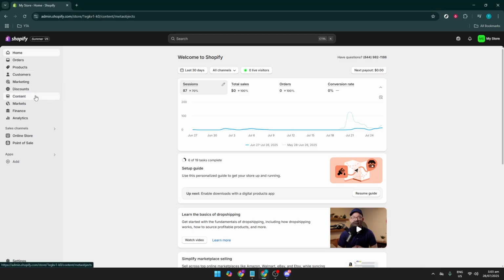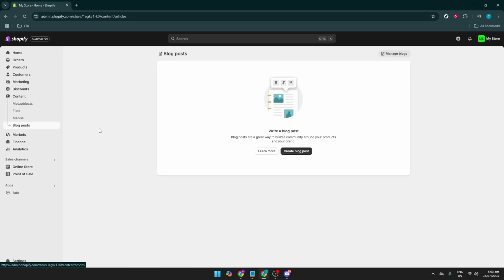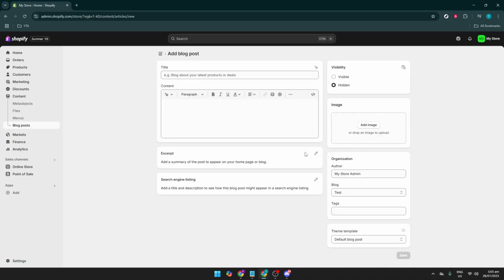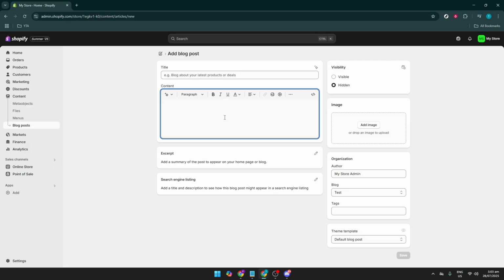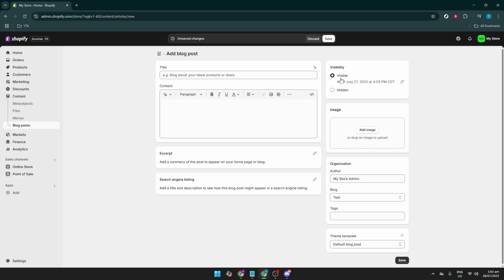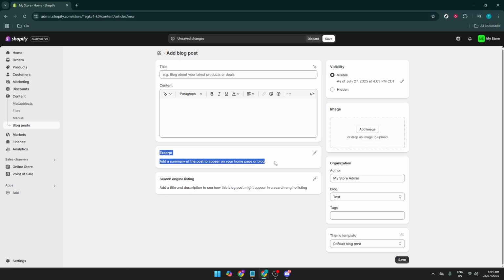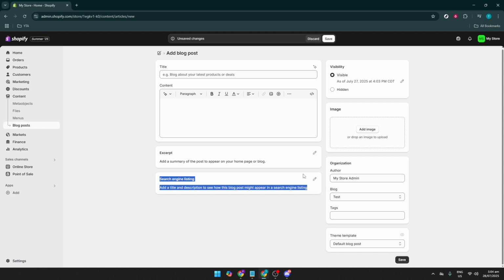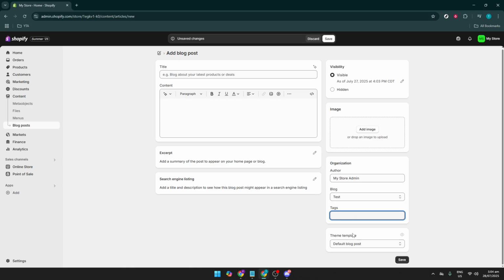How to Add BLOG to Shopify Store Step By Step Guide 2025